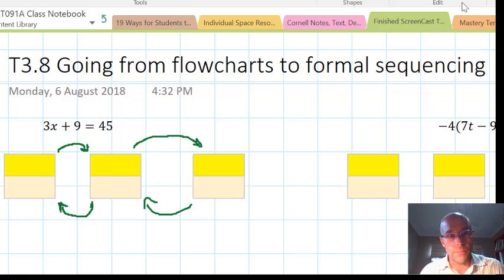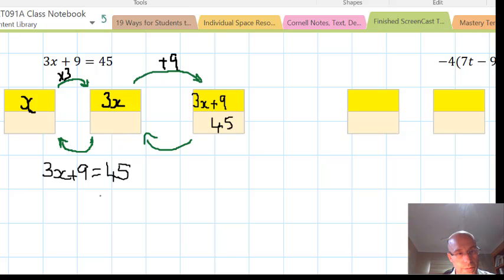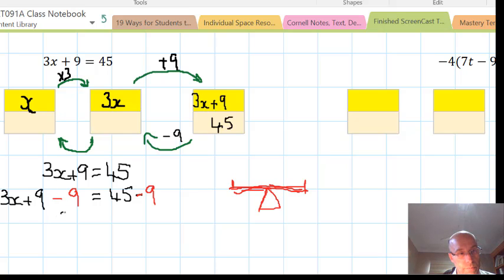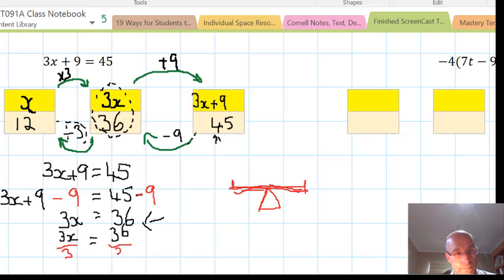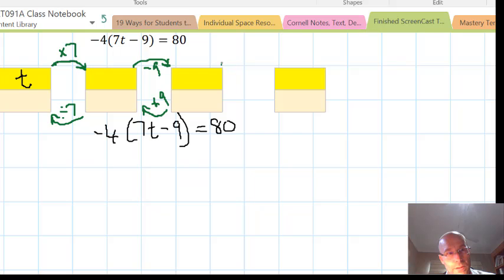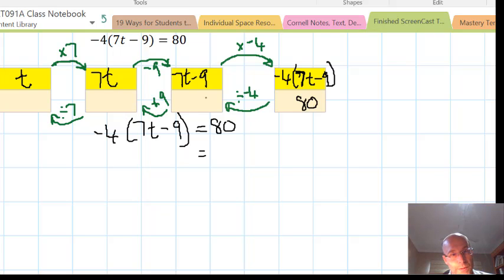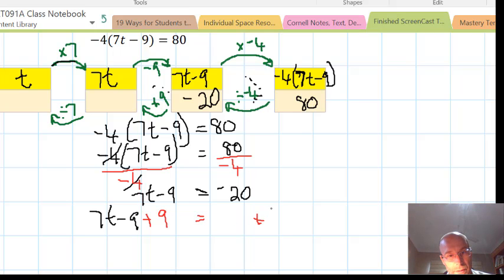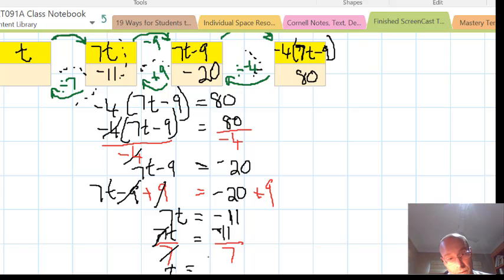From Backtracking to Solving Equations in Sequence